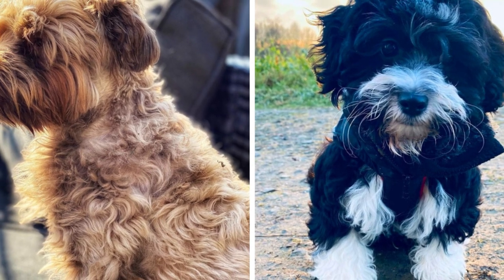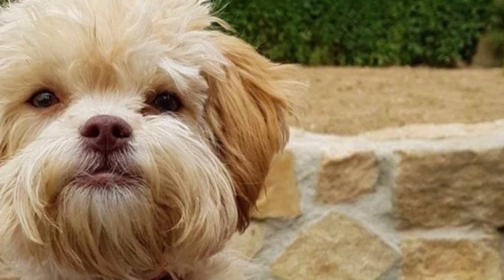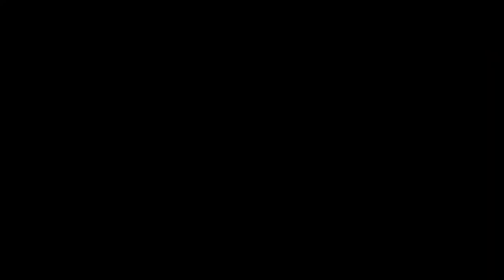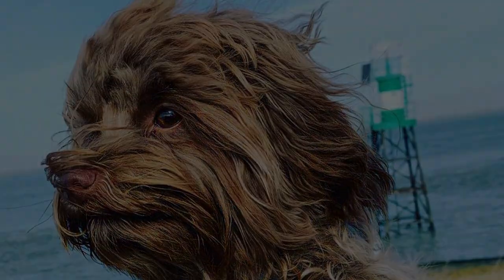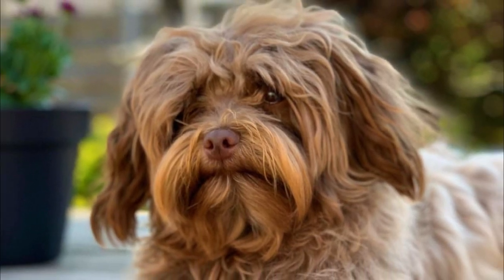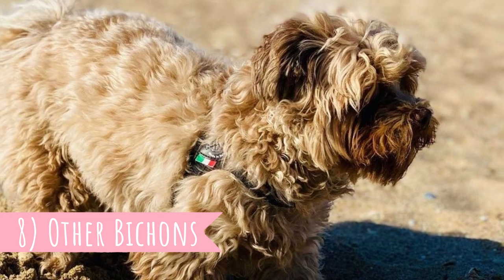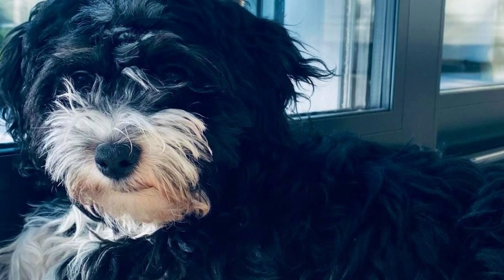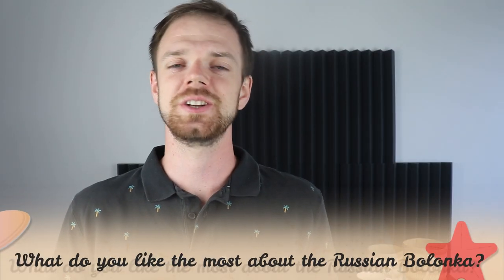Russian Tsvetnaya Bolonka - TOP 10 Interesting Facts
Top 10 facts about the Russian Tsvetnaya Bolonka, an affectionate, playful and charming dog breed.

Short Russian Tsvetnaya Bolonka description:
The Russian Bolonka is a very small lap dog with squared body, meaning that the back should not be longer than the legs. The average height is typically between 9-11 inches, which is 22-28 cm and weight is usually between 5-11 lbs, which is 2-5 kg. There are no extreme size differences between males and females.

Russian Bolonka was literally bred to be apartment dog, so its no wonder they will easily adapt to live even in tiny apartment. But even though it is a small lap dog, this is still a playful breed that definitely needs daily outdoor walk or playtime to stay healthy and happy. But this is definitely not a hyperactive dog breed and as i said, these dogs will happily live even in tiny apartments. They will be happy anywhere, if they are with their people.

Russian Tsvetnaya Bolonka facts VIDEO TIMESTAMPS:
0:36 Origin
1:23 Companion
1:56 Apartment dog
2:27 Name
2:49 Coat and color
3:15 Size
3:39 Rarity
4:10 Other Bichons
4:38 Maintenance
5:21 Health

0:40 By Jaro Larnos - CC BY 2.0,
1:28 By Svenska Mässan on flickr.com, CC BY 2.0,
1:47 By Mario Foerster - Own work, CC BY 4.0,
2:09 By Katharina - Flickr: Benny &lt;3, CC BY 2.0,
2:17 By Jens Rügner - Own work, CC BY-SA 4.0,
2:47 By GuidoR - Own work, CC BY 3.0,
2:52 By Gustav Broennimann - Own work, CC BY 3.0,
3:05 By Mario Foerster - Own work, CC BY-SA 4.0,
3:45 By I, Wildfeuer, CC BY-SA 3.0,
4:03 By Jaro Larnos - CC BY 2.0,
4:32 By Mario Foerster - Own work, CC BY-SA 4.0,
5:02 By Svenska Mässan from Sweden - RUSSKAYA TSVETNAYA BOLONKA, Rayskoe Sotsvetie Tsevtik, CC BY 2.0,
5:18 By Guido Radig - Own work, CC BY 4.0,